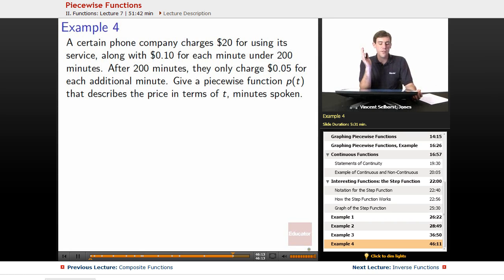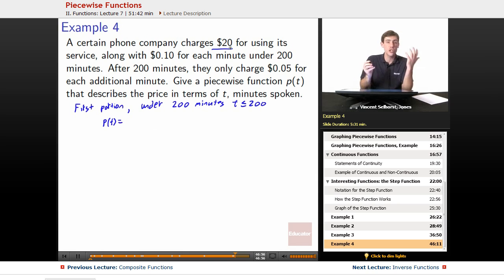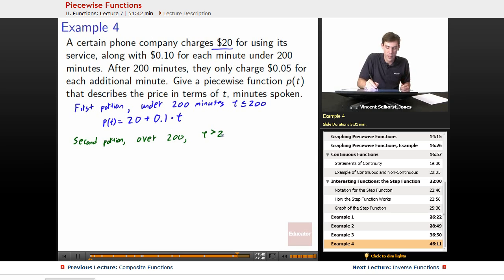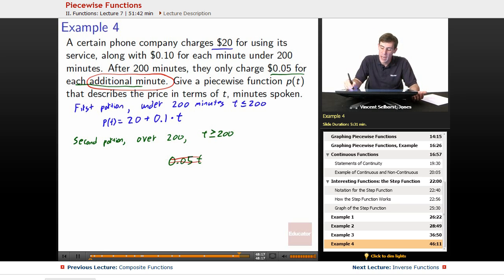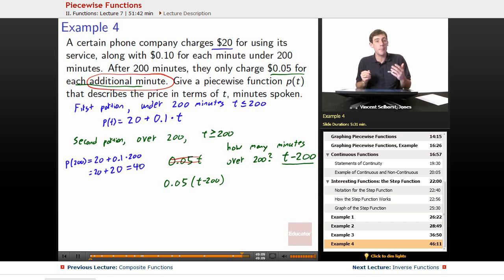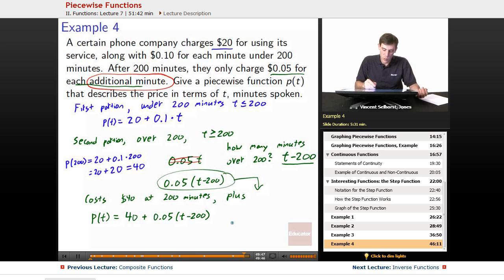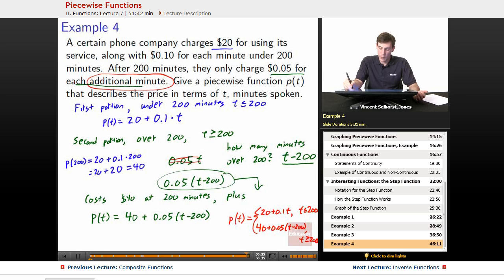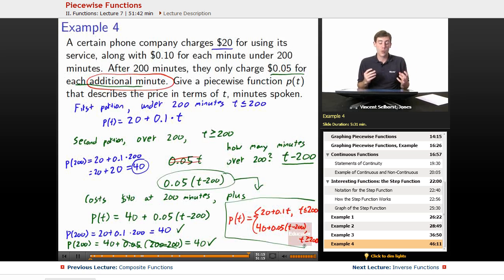"Piecewise Functions" | Precalculus with Educator.com